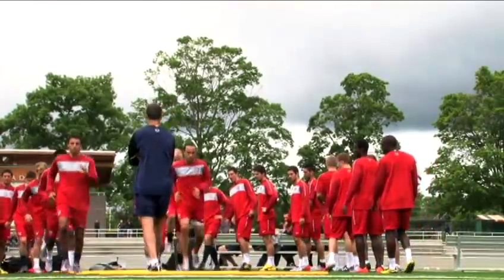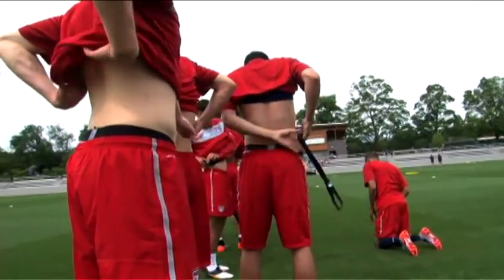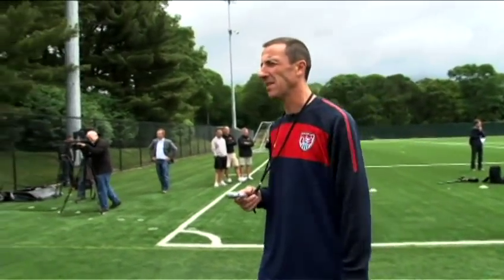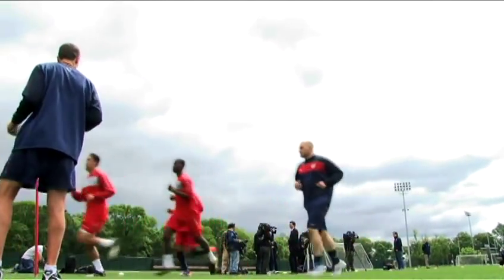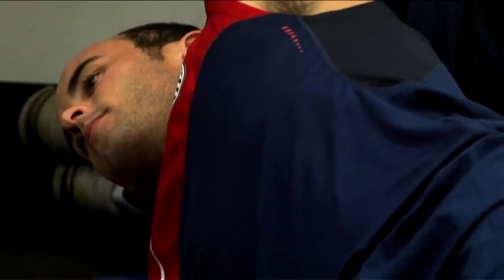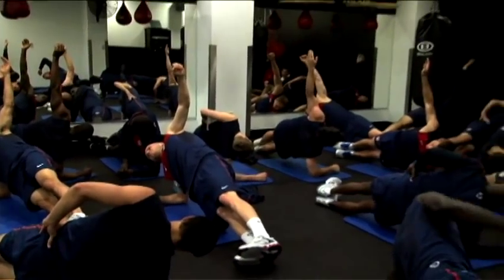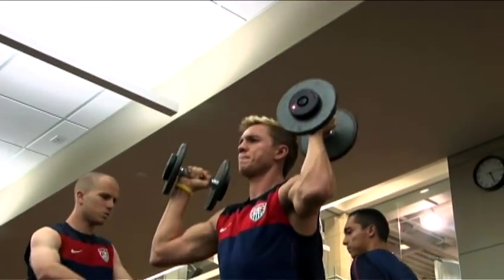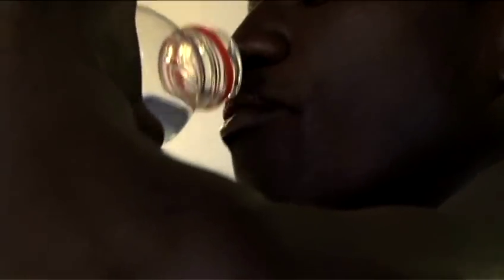Beyond the Sidelines - Part 1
Multi-part series of an overview of the U.S. Men's National Team fitness preparation for the 2010 FIFA World Cup.